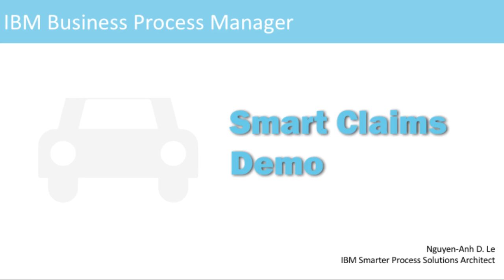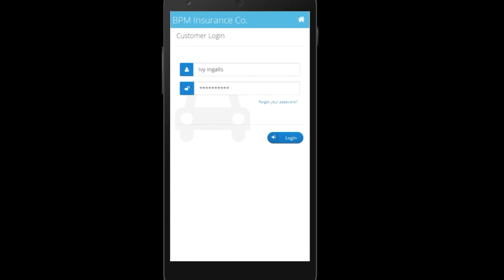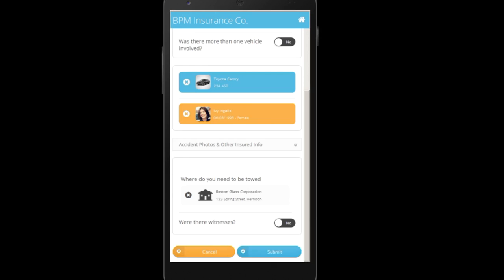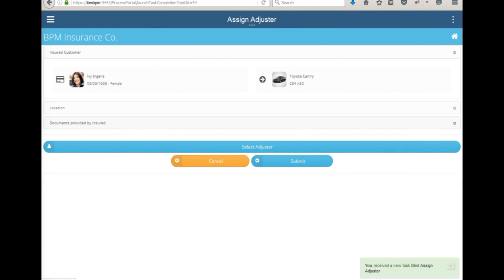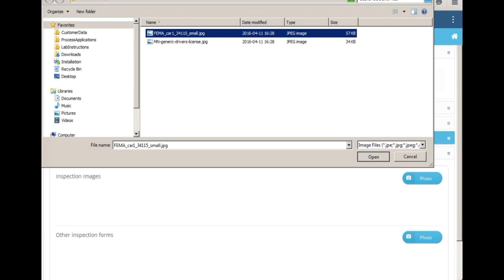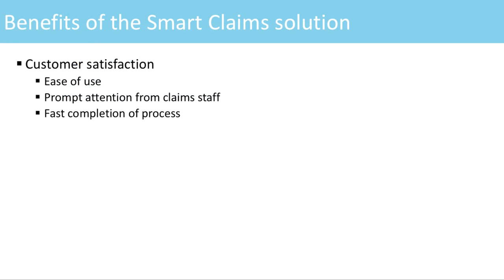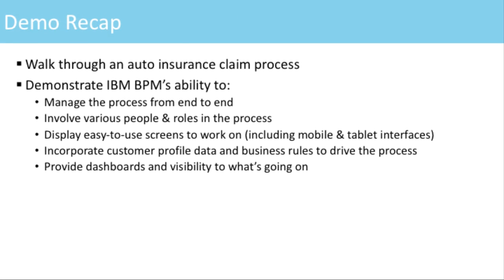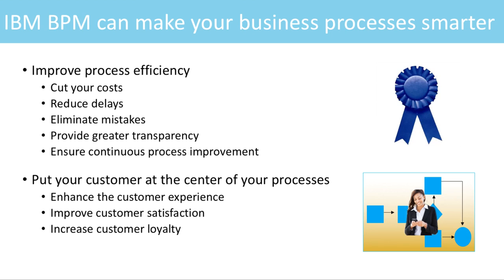IBM Business Process Manager (BPM): Smart Claims auto insurance demo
A demonstration of a business process running in IBM BPM 8.5.7.  The scenario is a customer reporting an accident and filing her auto insurance claim with her mobile device.

For more demos, articles, tutorials, customer stories, and reference on IBM Smarter Process software,